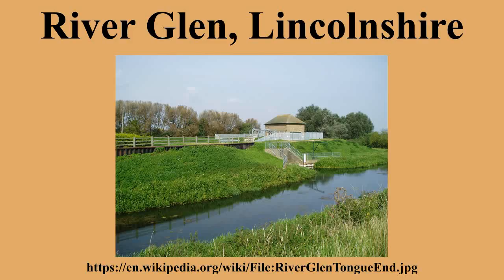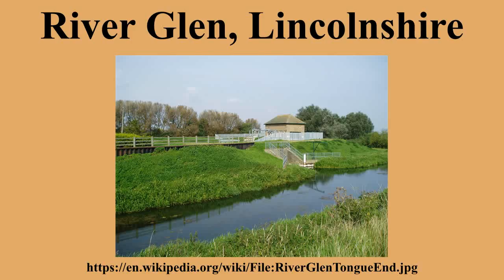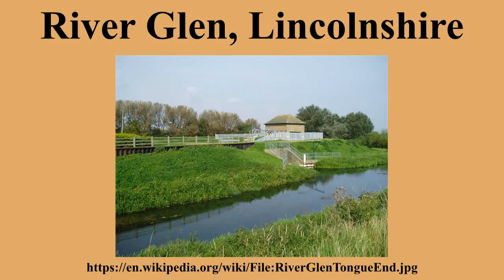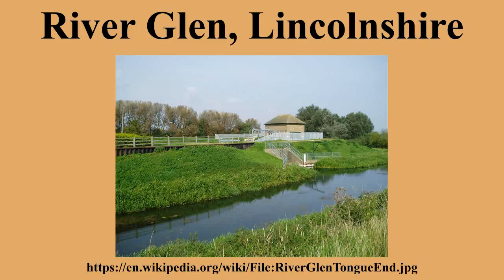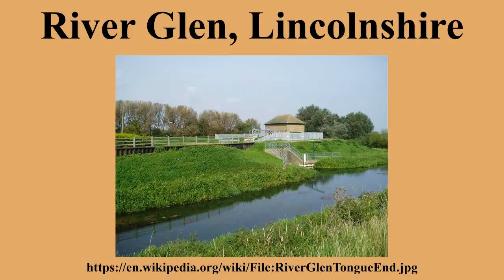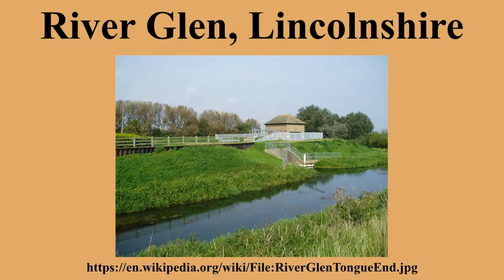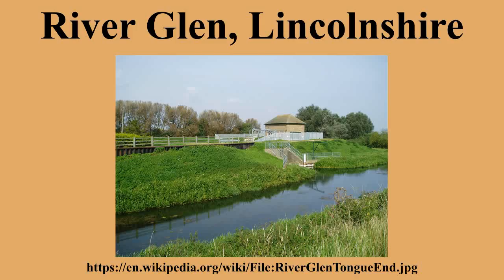River Glen, Lincolnshire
Ad-free videos.

The River Glen is a river in Lincolnshire, England with a short stretch passing through Rutland near Essendine.The river's name appears to derive from a Brythonic Celtic language but there is a strong early English connection.

---Image-Copyright-and-Permission---
About the author(s): Bob1960evens
---Image-Copyright-and-Permission---